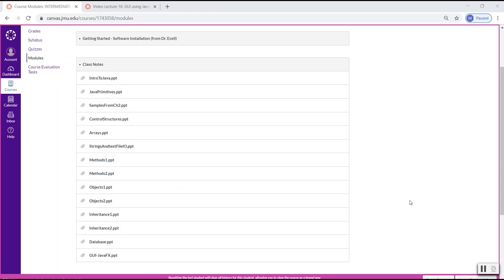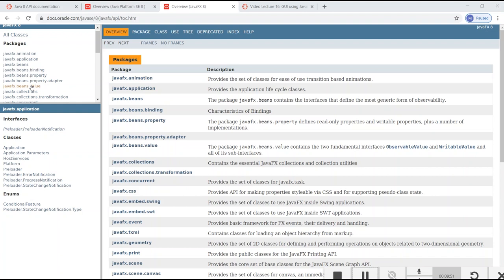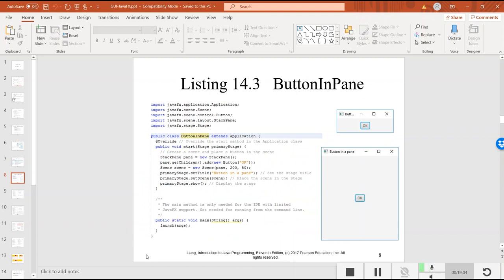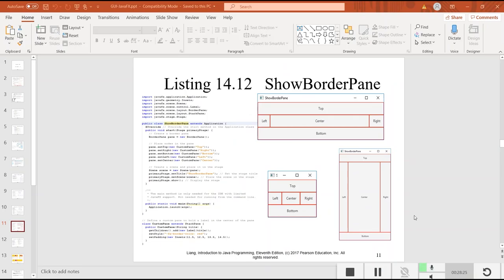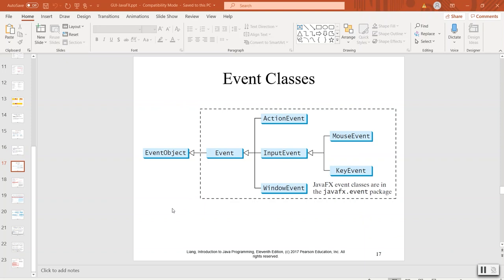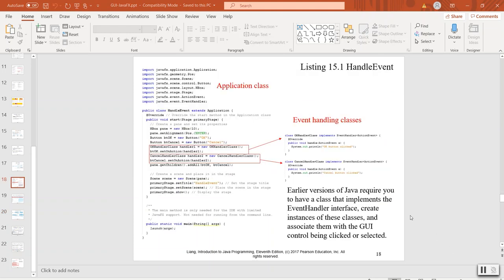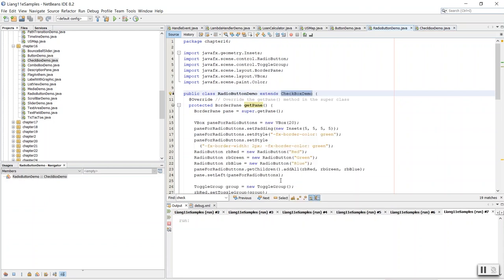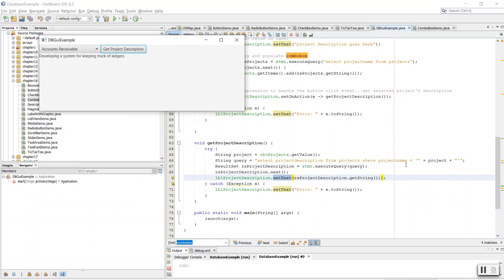Java Video Lecture 18 - GUI Using JavaFX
This video covers event driven programming using JavaFX, the latest Java GUI library.

Intro: 0:00
Evolution of Java GUI Platforms: 1:40
Looking at Documentation: 4:19
Basic Structure of JavaFX: 5:38
Example- MyJavaFX: 7:09
javafx.application in Documentation: 9:07
MyJavaFX Continued: 9:56
Example- MultipleStageDemo: 11:58
Panes, UI Controls, and Shapes: 15:17
Layout Panes: 17:17
Example- ButtonInPane: 17:35
Example- ShowGridPane: 23:55
Example- ShowHBoxVBox: 28:21
Procedural vs Event-Driven Programming: 32:28
Handling GUI Events: 33:55
Events: 34:27
Example- HandleEvent: 35:58
EventHandler and ActionEvent in Documentation: 39:45
Selected User Actions and Handlers: 41:15
The Delegation Model: 41:51
Lambda Expressions: 44:07
Example- LambdaHandlerDemo: 45:27
Lambda Expression Examples: 48:17
Chapter 16 Examples: 50:37
GUI and Database: 53:52